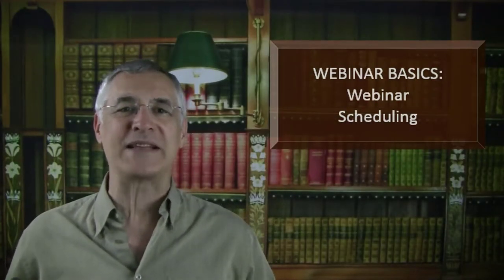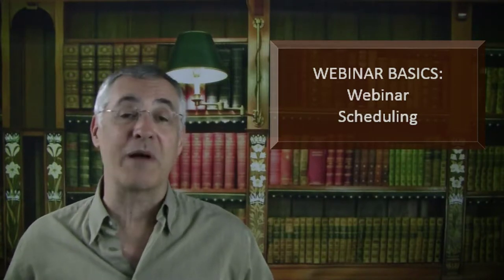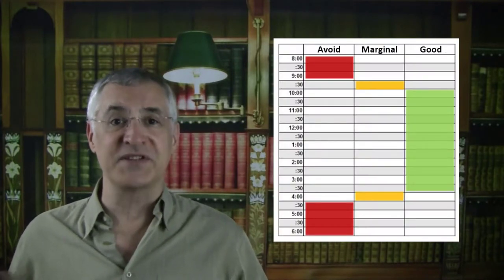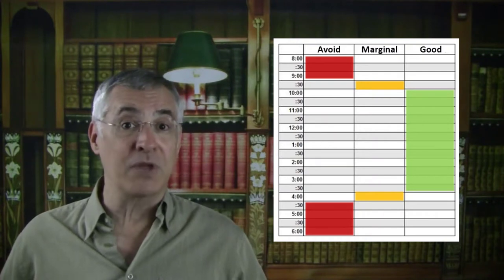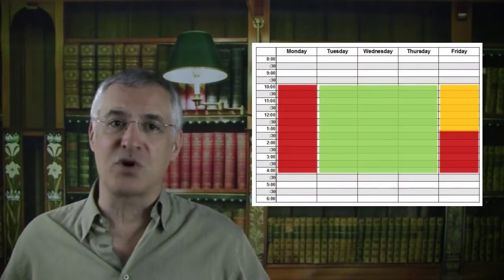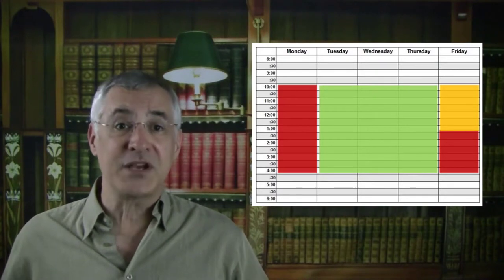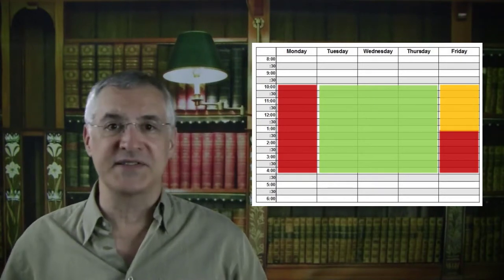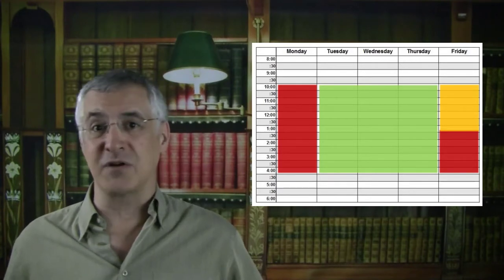Webinar Basics - Scheduling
Quick tips for beginners from Ken Molay's series on webinar best practices. This episode deals with scheduling and timing.